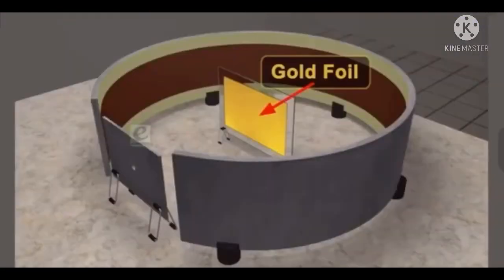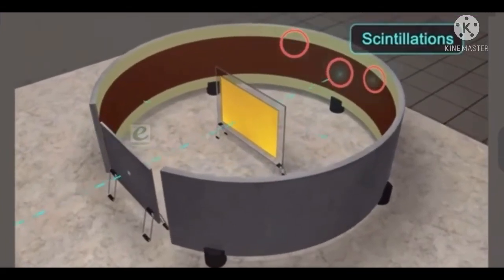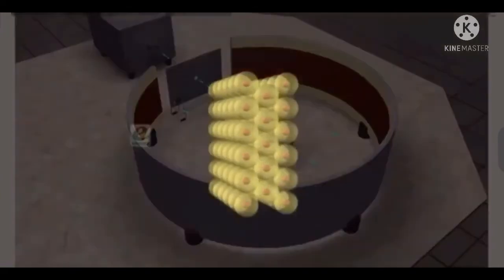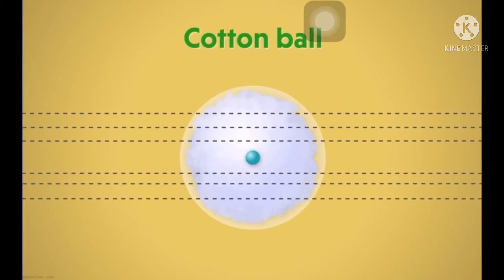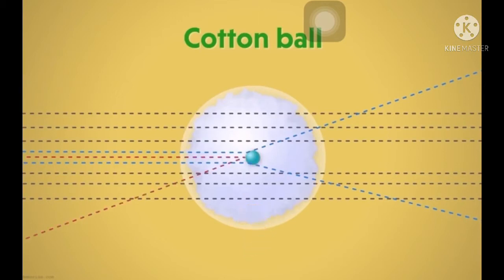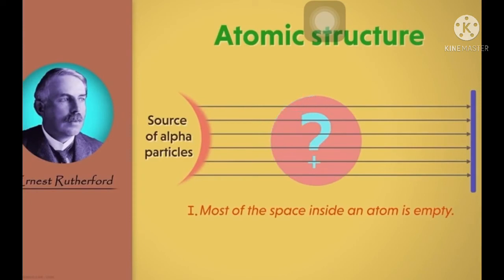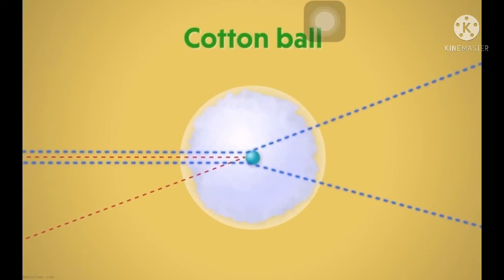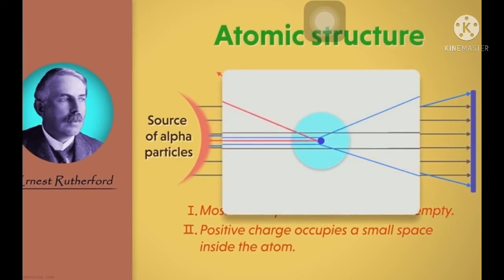8th ICSE/ Atomic Structure/ Rutherford's Gold foil experiment